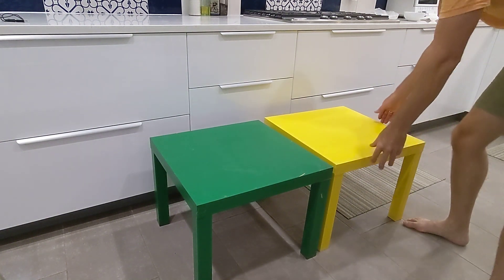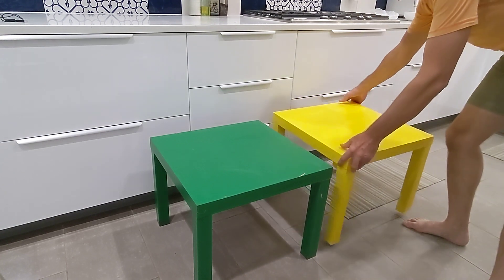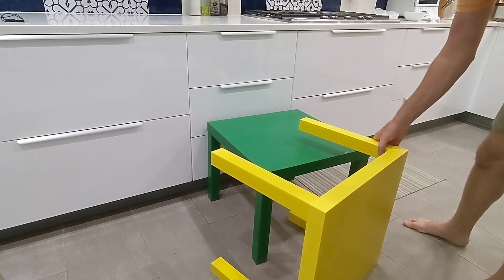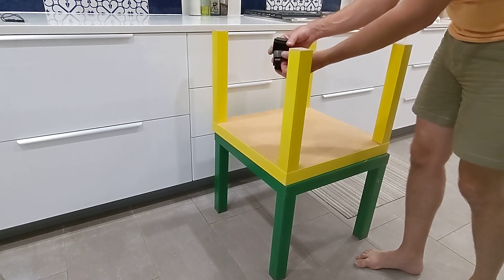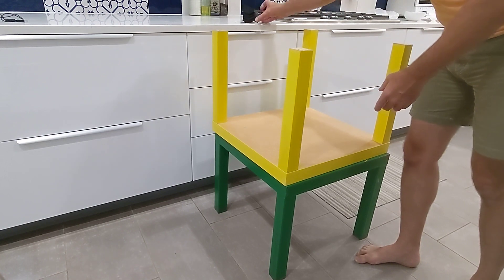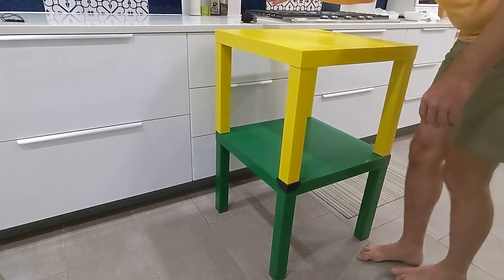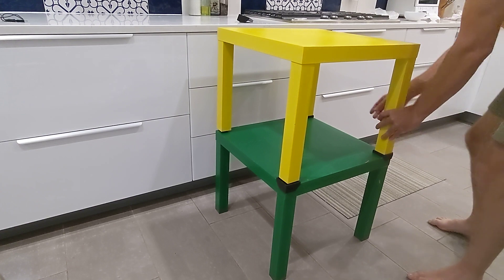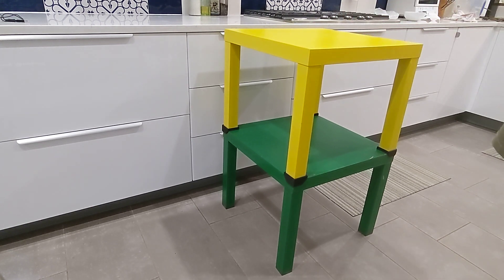LACK Stackers - 3D printed IKEA hack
Print four of these IKEA LACK table stackers on your 3D printer, and stack one or more LACK tables.

Apologies for the audio quality. I'm one RØDE cable short of a full set.